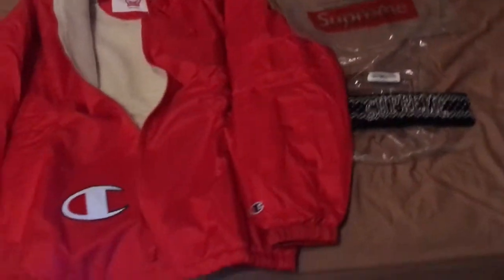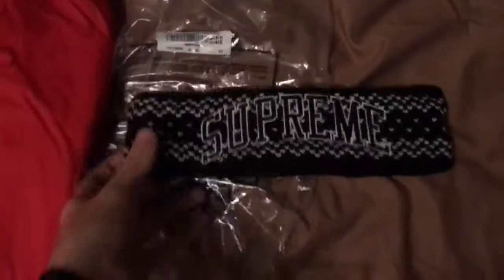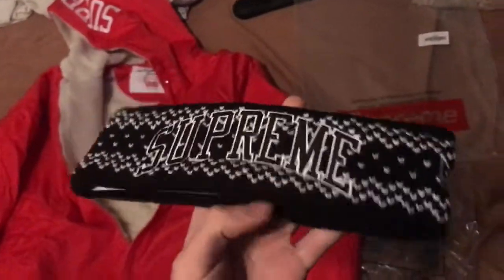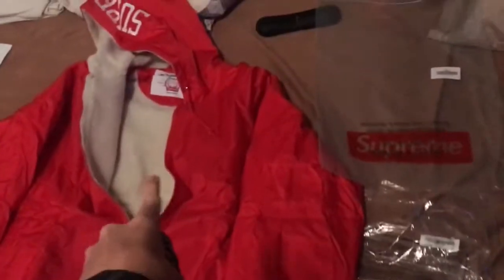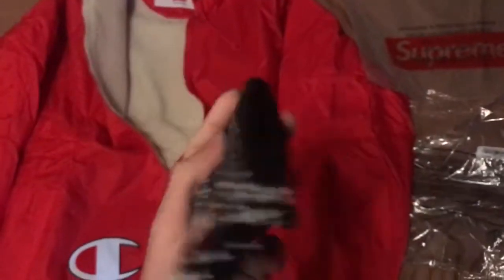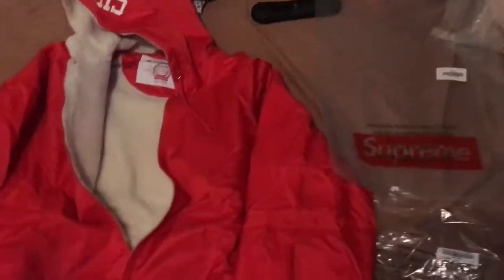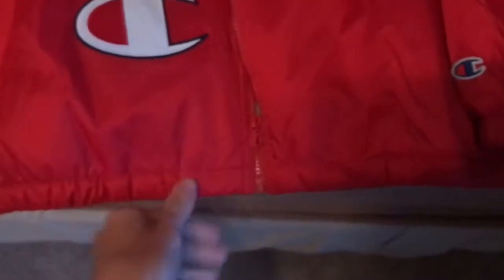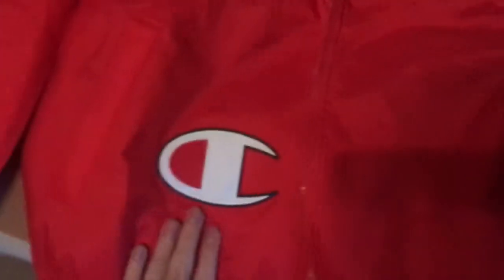Supreme: Champion Winter Jacket & More! Unboxing! (FW17 Week 17)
To me, this was a heat drop. I was lucky enough to cop the very hyped up Red Supreme x Champion winter jacket AND a black headband. I almost had two headbands but I forgot to click "confirm" or "process" or whatever. But its fine, I got two items I wanted, I really wanted to keep both for the personal but the jacket ended up not being what I expected and didn't fit how I wanted so I actually ended up selling it the other day! Let me know what you guys thought of this drop. Did you cop? Let me know down below!

Hope you enjoyed the video! Be sure to let me know what you thought about it down below.